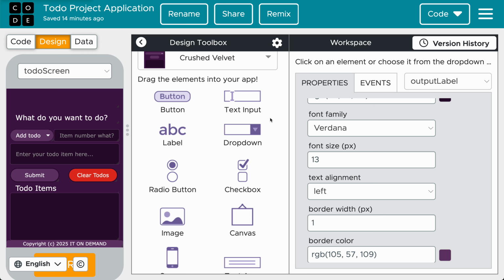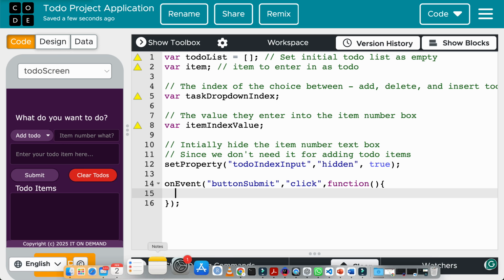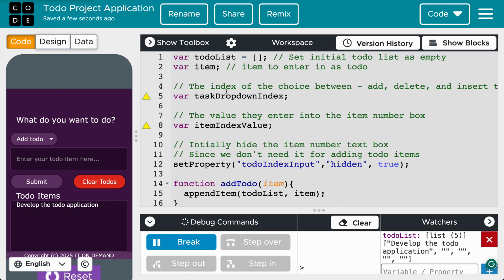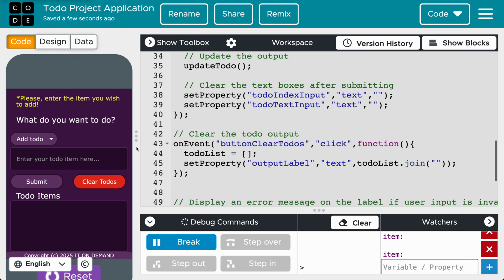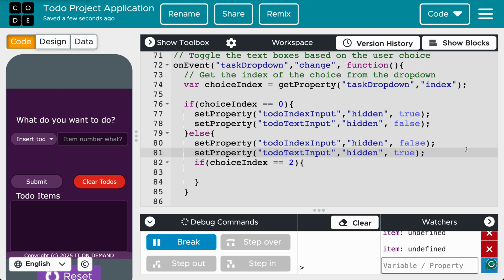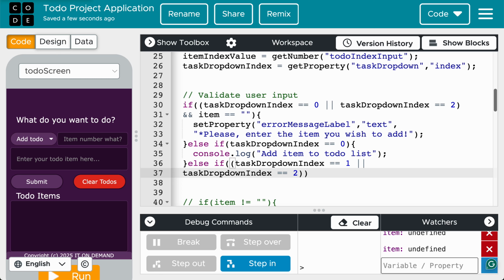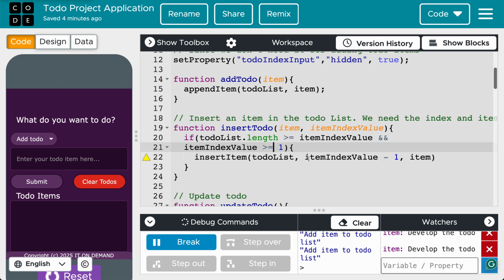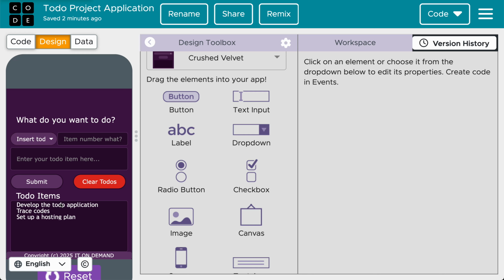Working with Lists: Todo Project Part 2 - Coding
This is a two-part video. The goal is to help you understand how lists work while developing a useful application. The first part is to design the application. In Part 2, we write codes to make the application come to life.